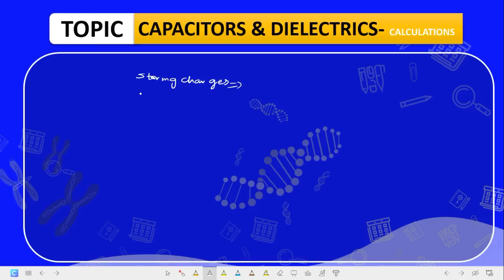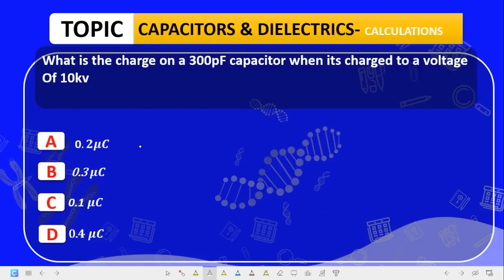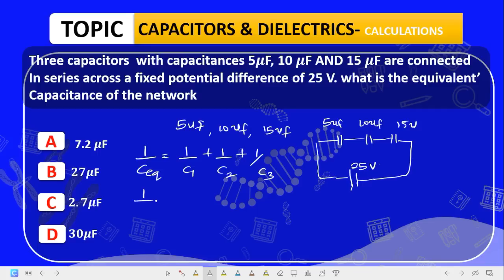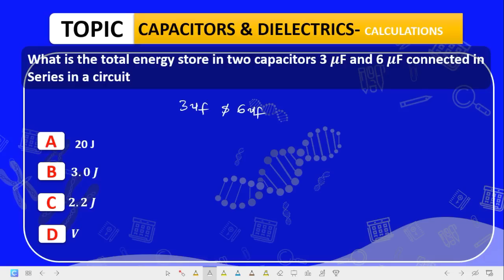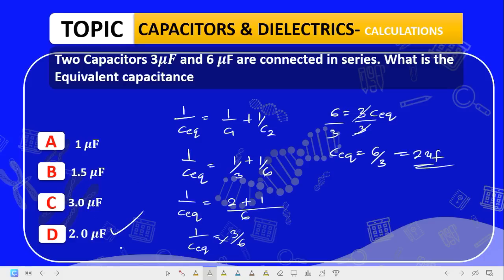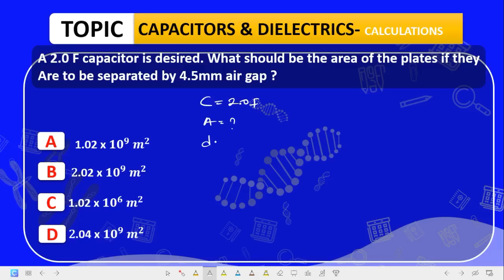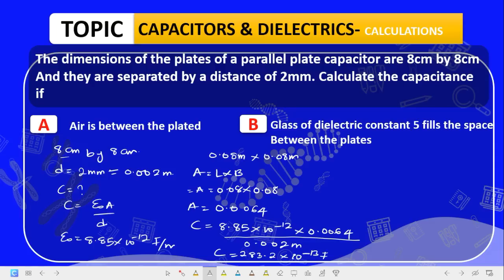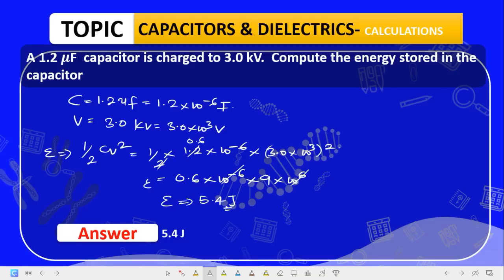CAPACITORS AND CAPACITANCE CALCULATIONS